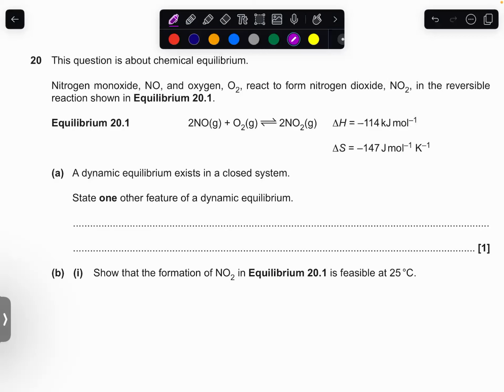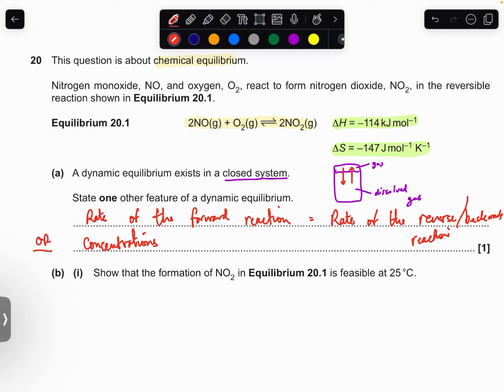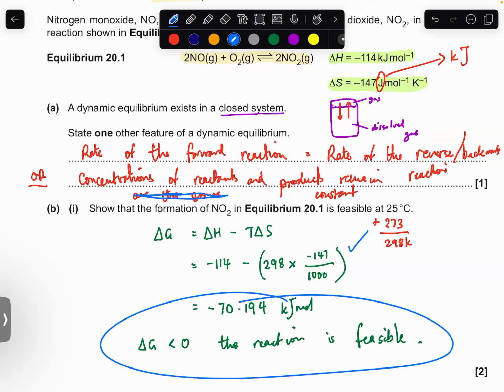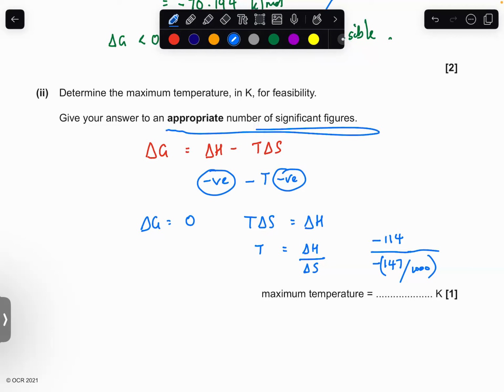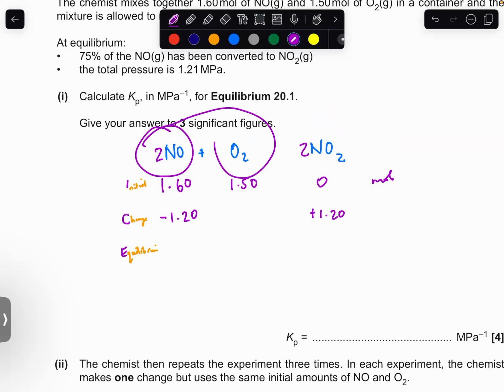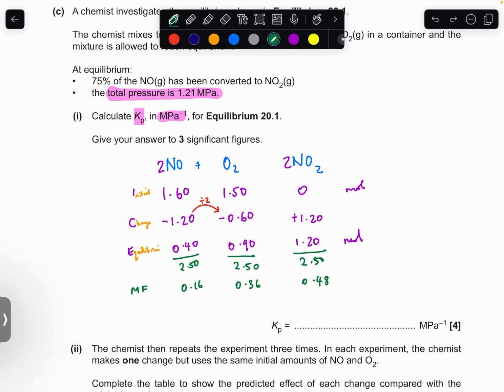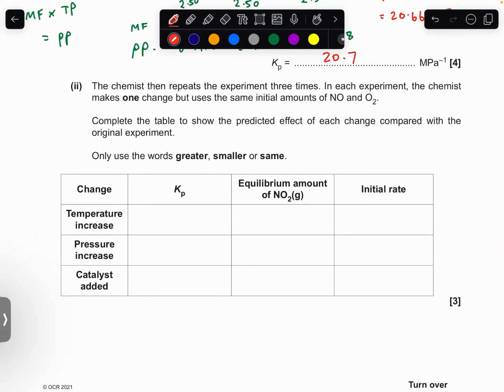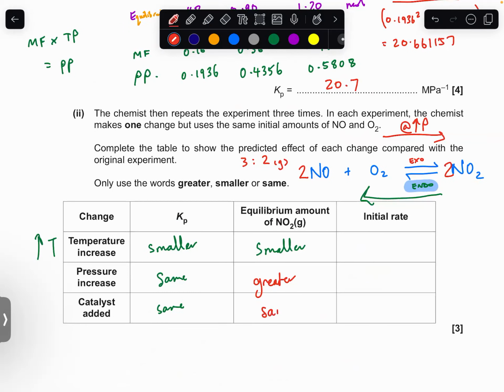CD-022 (free energy ΔG = ΔH - TΔS & equilibrium constant, Kp)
OCR-A

free energy ΔG = ΔH - TΔS
maximum temperature
equilibrium constant, Kp
partial pressures
mole fraction
ICE table